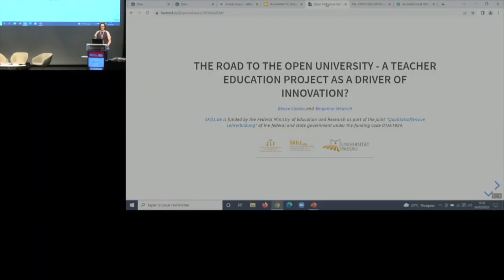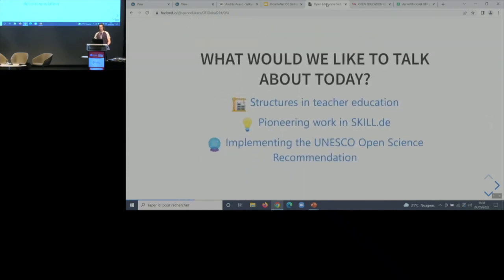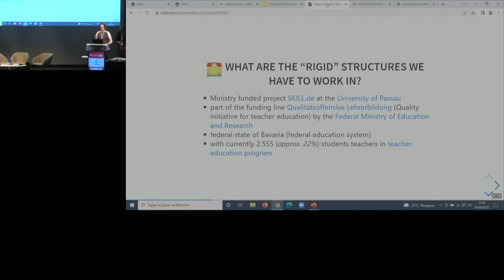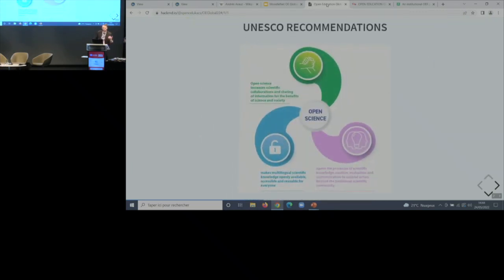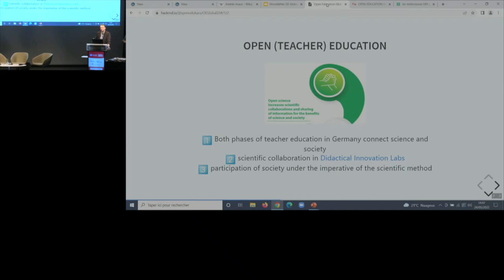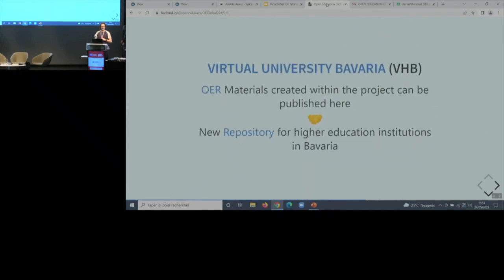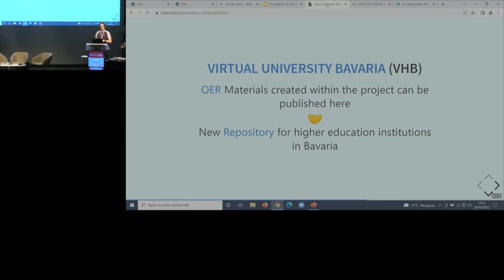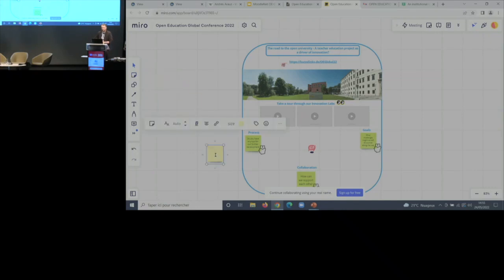The road to the open university - A teacher education project as a driver of innovation?p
Thematic Session -- Pathways to Opening Up Education (Day 2 - Auditorium 450 - 14h)

The road to the open university - A teacher education project as a driver of innovation?
-Benjamin Heurich
-Bence Lukács

Curious about this work?
This was one of the sessions at OEGlobal 2022

OEGlobal22 took place in-person in Nantes from 23rd – 25th May. It was the first in-person OEGlobal conference held for 2 years. OEGlobal and the accompanying online "And Conference" are focused on the implementation of the UNESCO Recommendation on OER. This event was co-hosted by OEGlobal and Nantes Université.